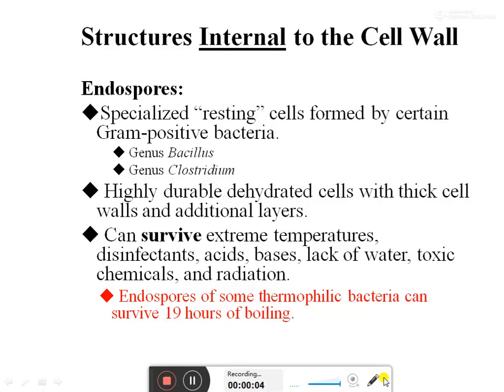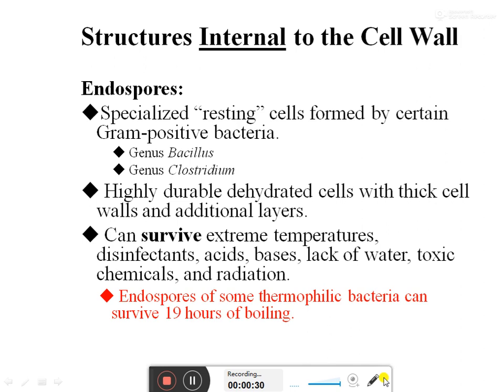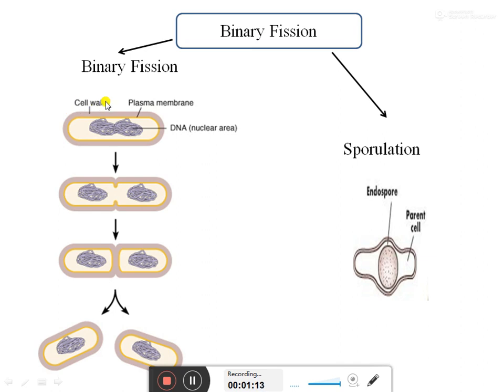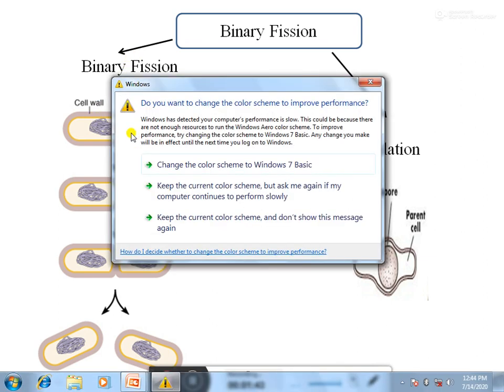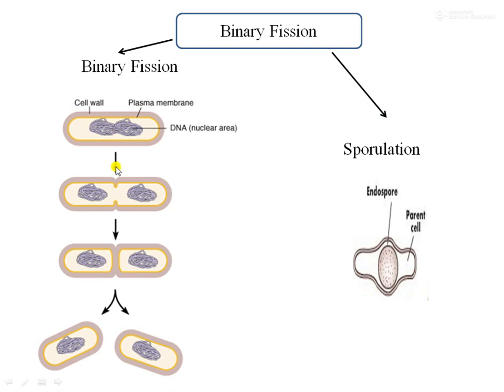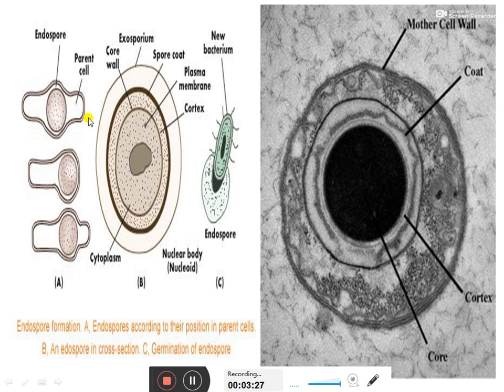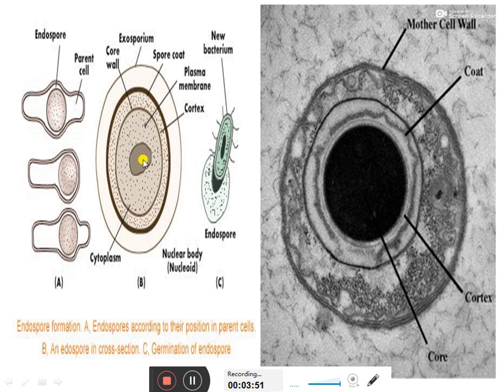Bacterial Endospore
This video will help to understand the Bacterial Endospores. Also, it elaborates the structure, formation, and function of endospores